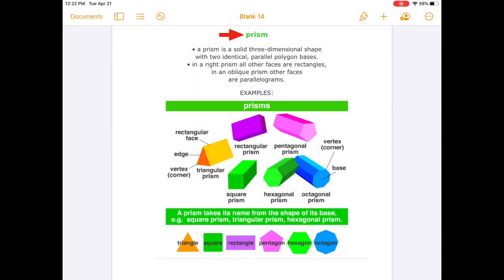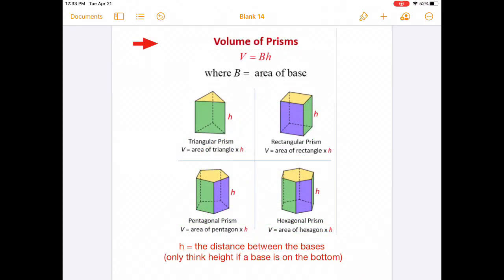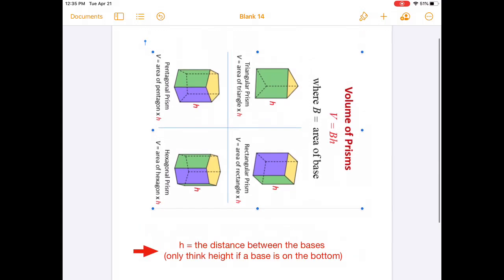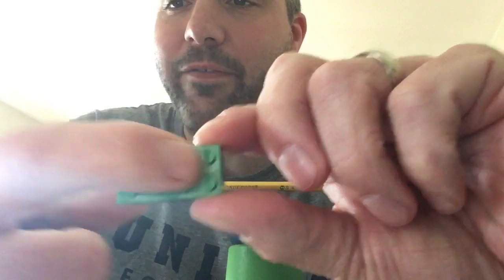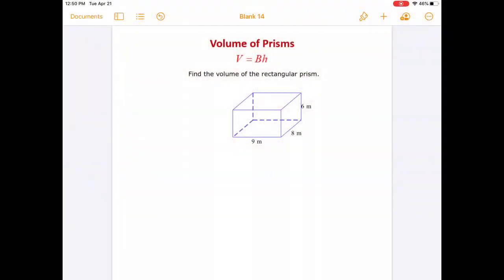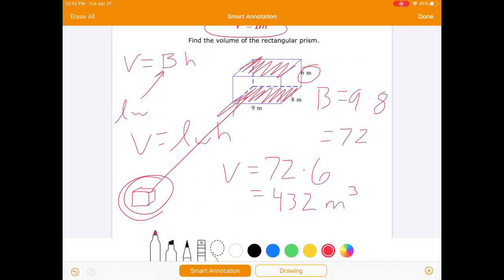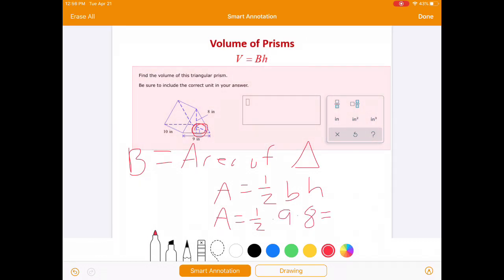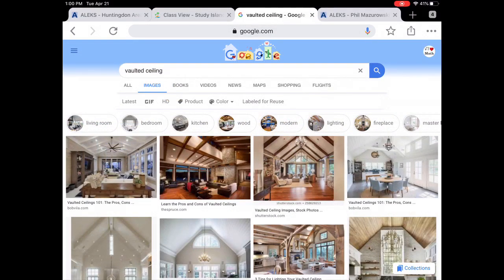Volume of Prisms (8th Grade)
We look at finding the volume of prisms and how it relates to HVAC (heating, ventilation and air conditioning).